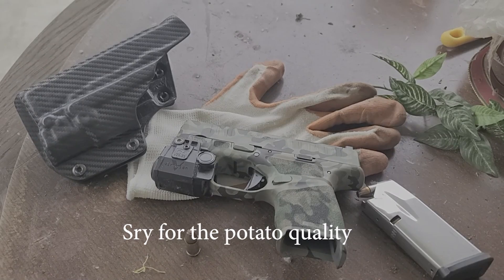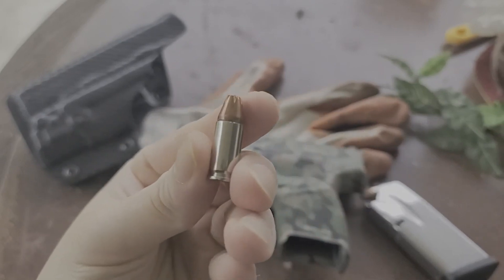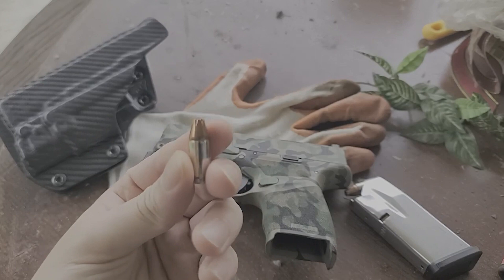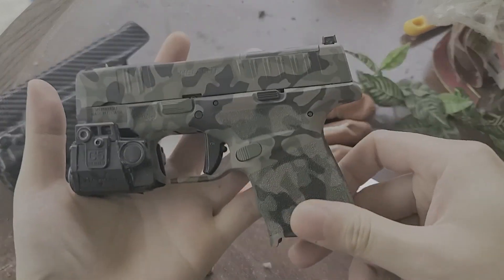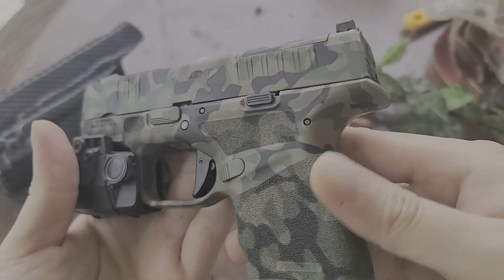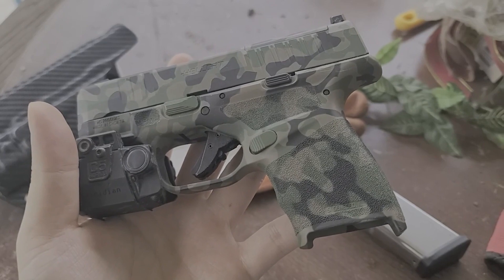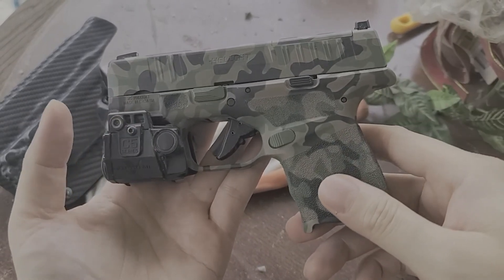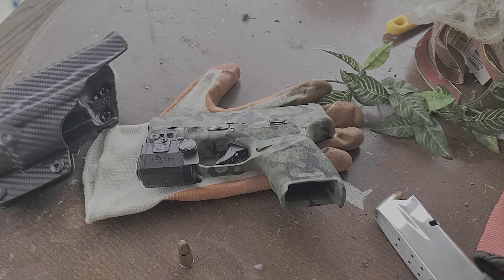A Nightmare for a Lawyer to Defend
Sign up for alert and notification:
Twitter X: @ArmedAFG